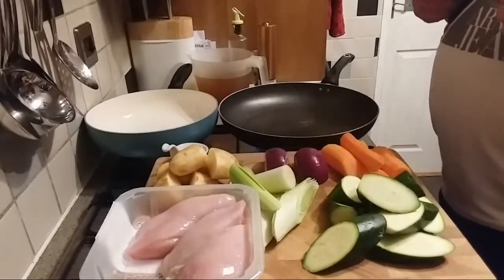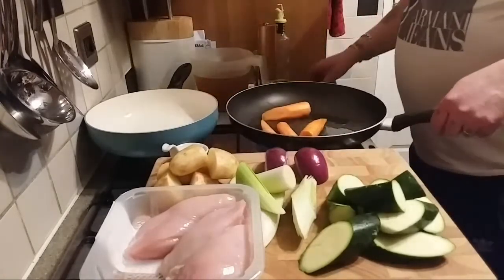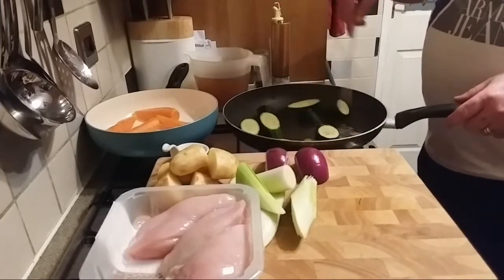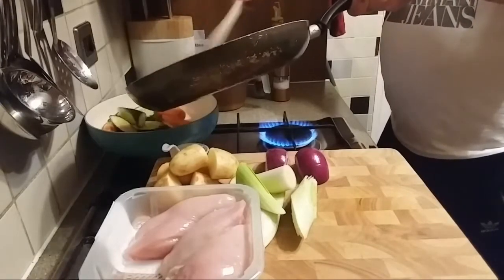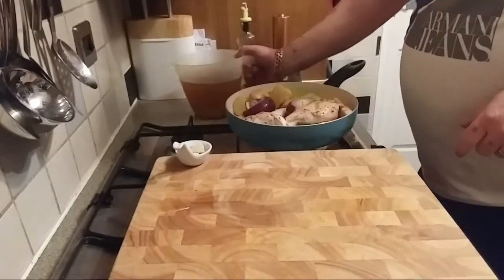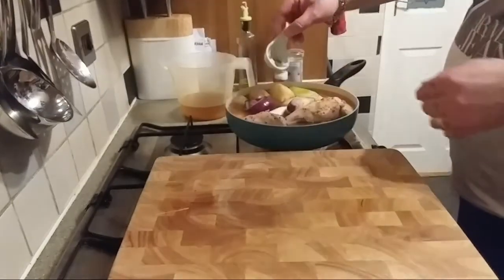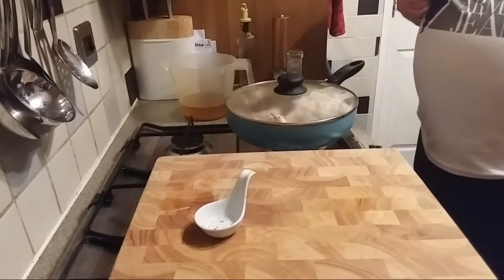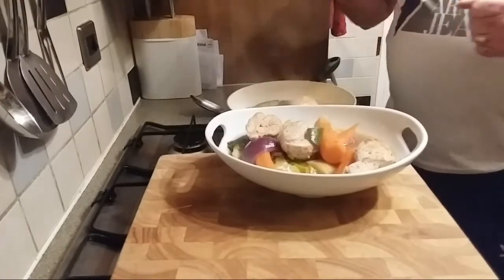How to Cook Easy & Simple Chunky Chicken Hot Pot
This delicious winter warmer is just as good in the summer so please do try it

Ingredients:
3 chicken fillets
100ml of chicken stock
2 carrots
2 courgettes/zucchini
1 red onion
3 small potatoes
1 leek
2 cloves of garlic
1 tsp of tyme